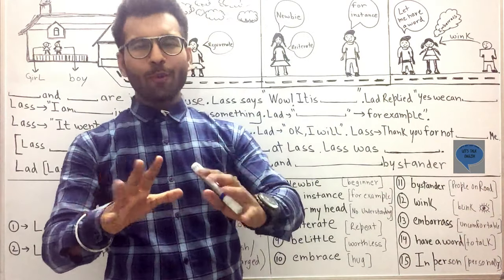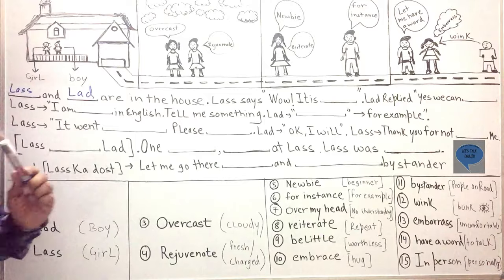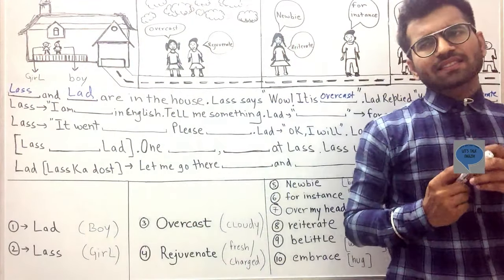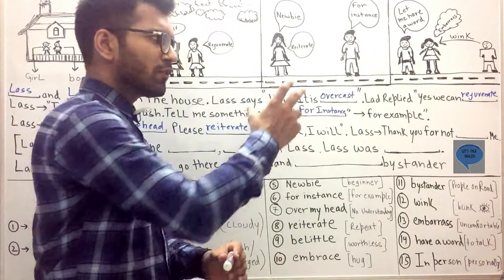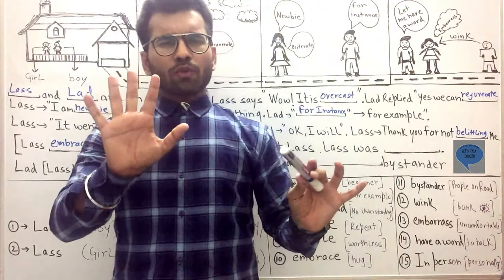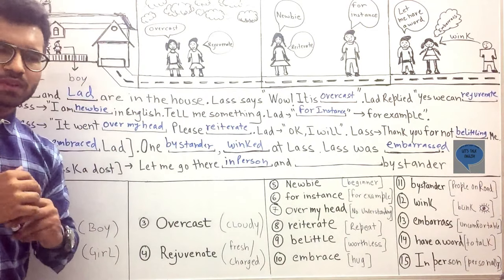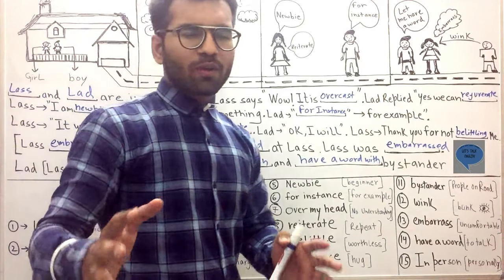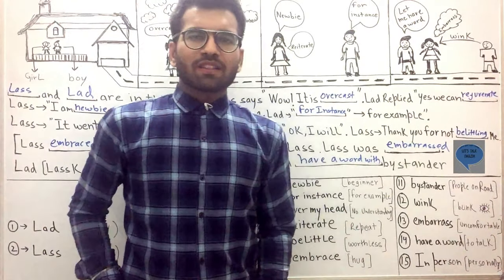VOCABULARY PART 5 (REVISION) || 15 WORDS IN 8 MINUTES || BY AMAN MASKEEN || LET'S TALK ENGLISH